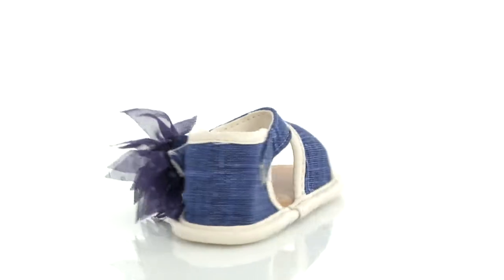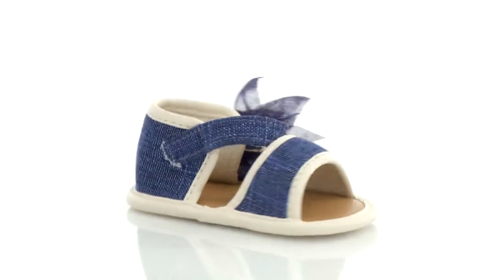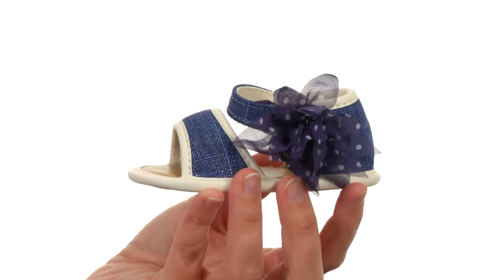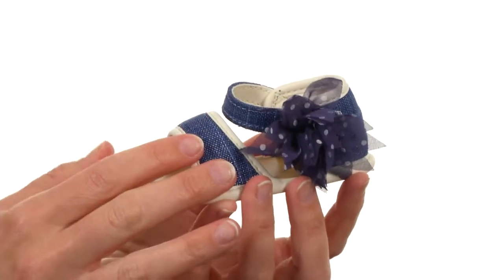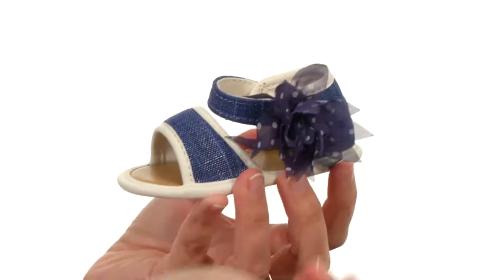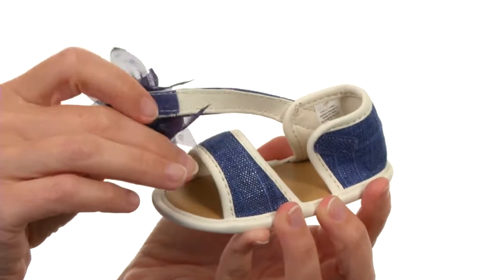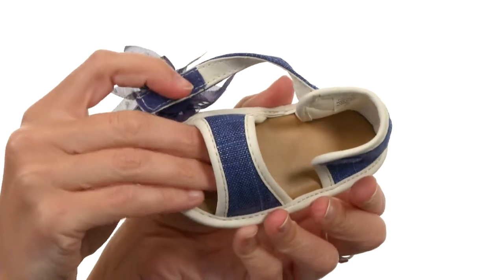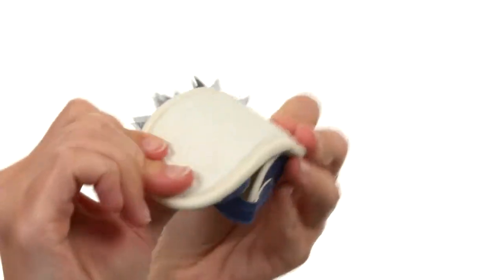Baby Deer Linen Soft Sole Sandal (Infant) SKU:8501163